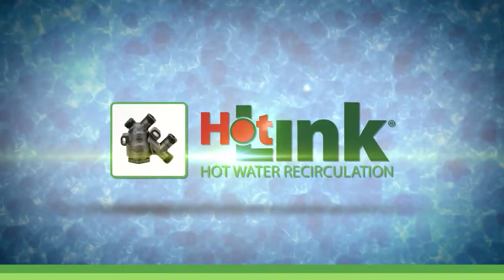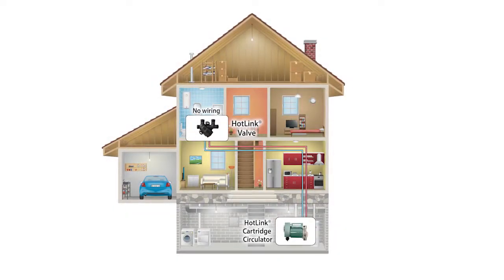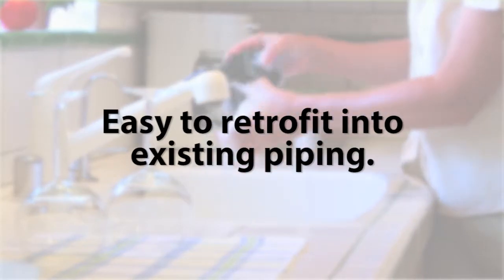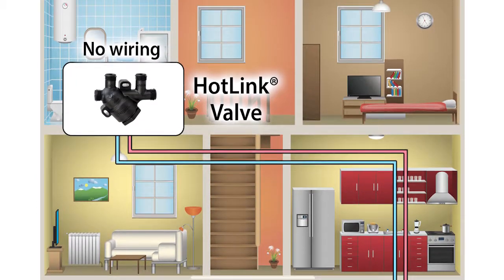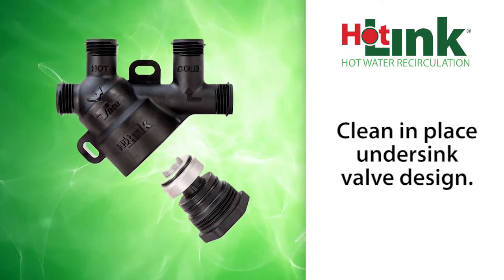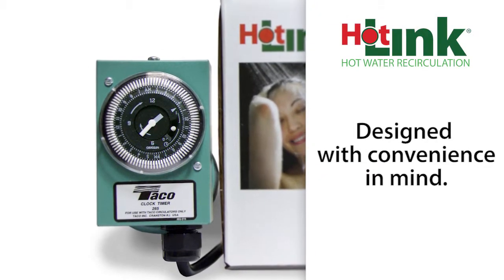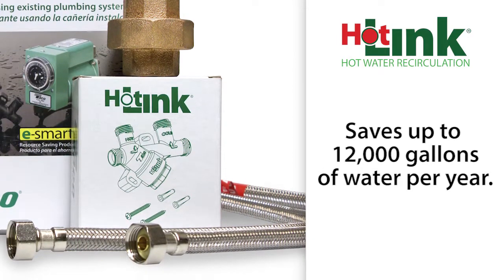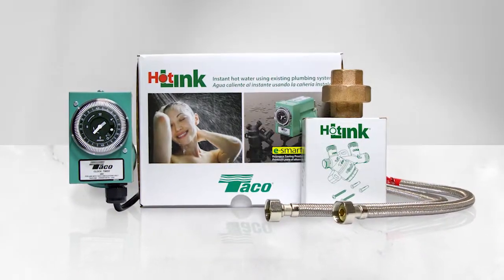Taco PV Hot-Link® System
The Taco Hot-Link® system for Domestic Hot Water Recirculation reduces the time it takes for hot water comfort to reach showers and faucets by recirculating cooled water back to the heater. Hot water remains hot and ready to use. Hot-Link® is easy to retrofit into existing piping. An average family of four can save about 12,000 gallons per year.